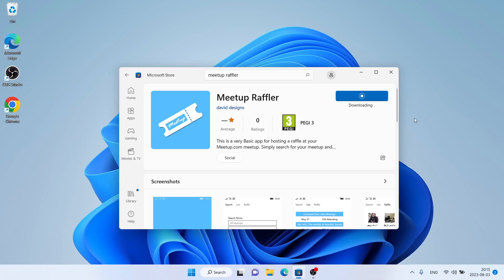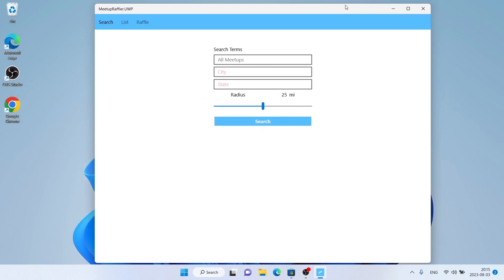How to Download and Install Meetup Raffler For Windows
This is a very Basic app for hosting a raffle at your Meetup.com meetup. Simply search for your meetup and a list of all members who have RSVP'd will be added to the raffle page.
-- Please note that guests will not show up in the raffle list. And, at the moment, this app is limited to meetups with an open registration policy.